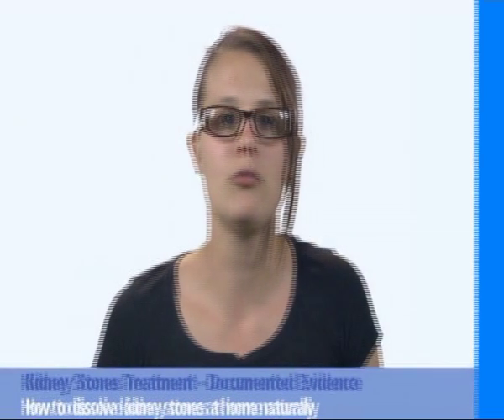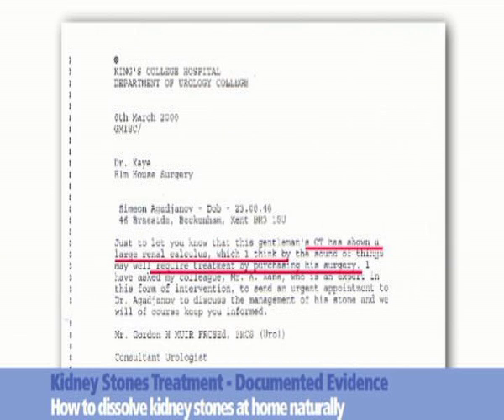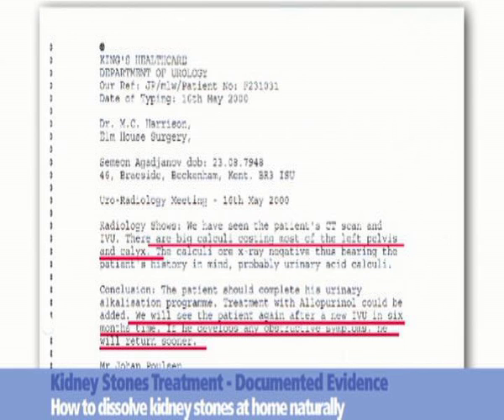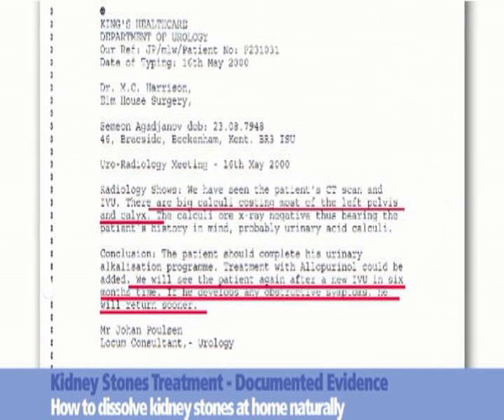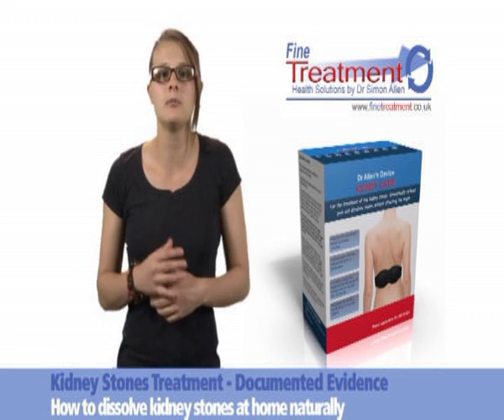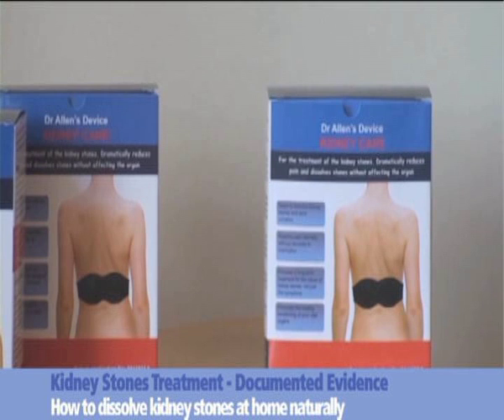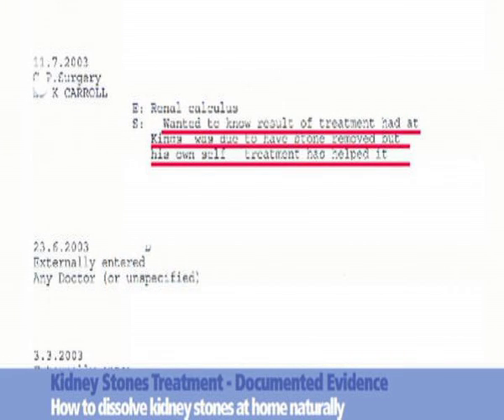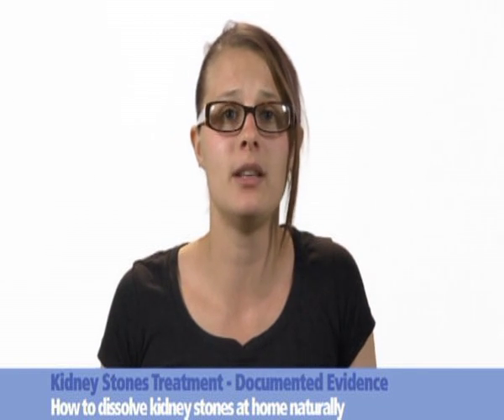Renal calculi & kidney stones treatment with Thermobalancing Therapy dissolves kidney stones safely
Thermobalancing Therapy is the only treatment that dissolves renal calculi or renal calculus as it targets the cause of kidney stone formation. Any attempts to remove renal calculi by force (e.g. surgically or with shock waves) are harmful as they damage kidneys. This therapy enabled by Dr Allen's Device is a unique kidney stone treatment as it helps to get rid of renal calculus without adverse side effects.

- and watch this video to learn how to dissolve any type and size of renal calculi naturally at home.

Dr Allen's Devices are delivered by Fine Treatment worldwide: Europe (including Germany, The Netherlands, France, Italy, Ireland, Sweden, Spain), India, Asia, Australia, Africa, Middle East, North America (Canada and the USA, including: LA, Dallas, Seattle, Boston, New York).

You cannot get this essential therapy to dissolve renal calculi anywhere else. This is a highly effective natural device that provides a safe kidney stone dissolving treatment. Dr Allen's Device dissolves kidney stones without renal colic - it is a superior at-home treatment.